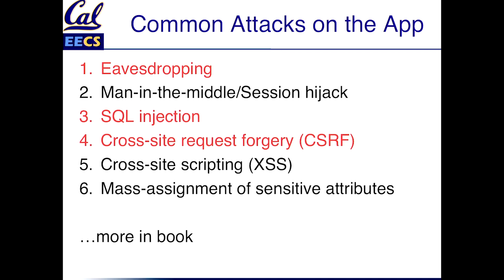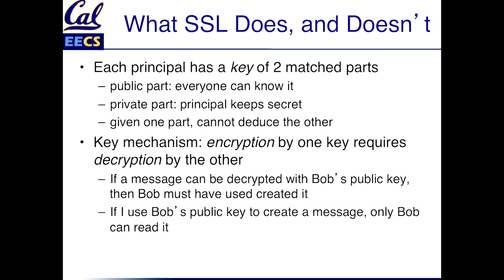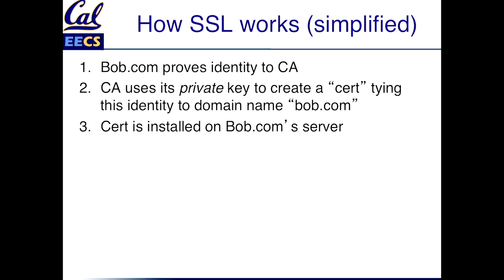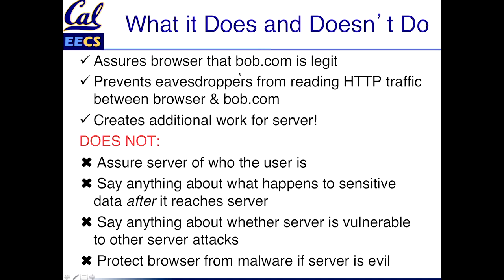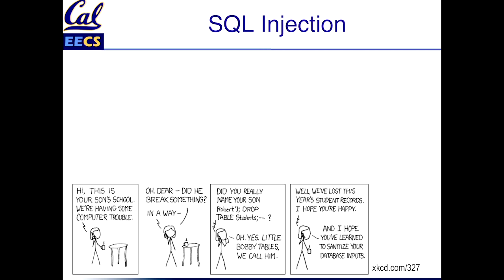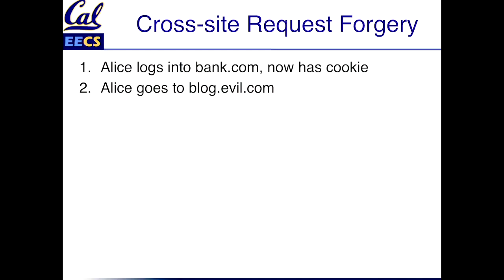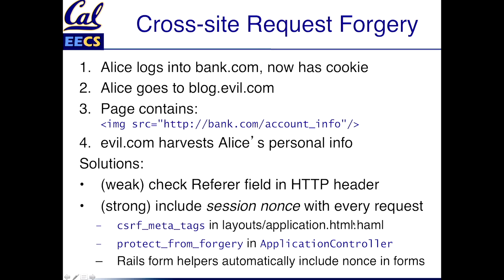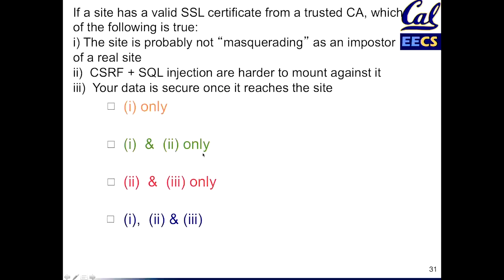CS169 v13 w12l1s3